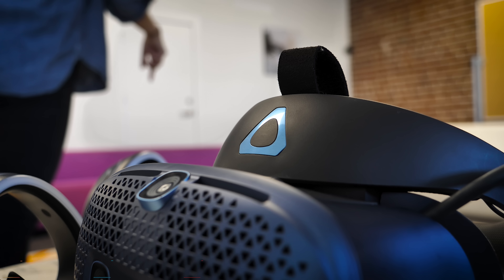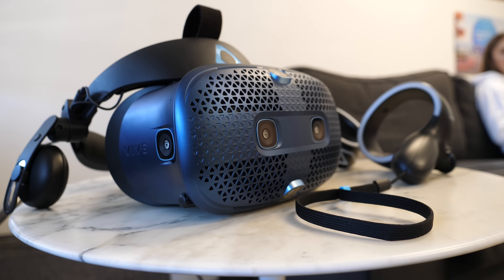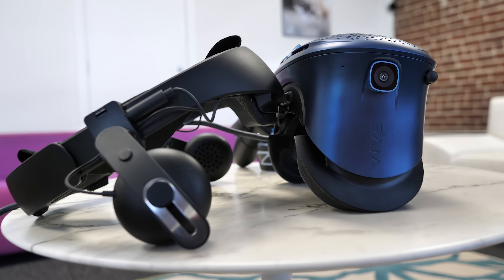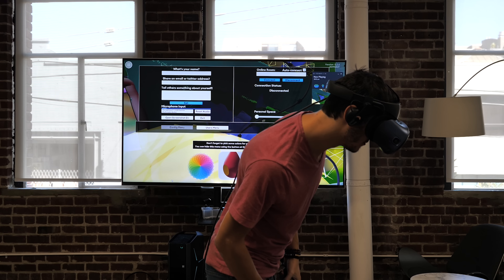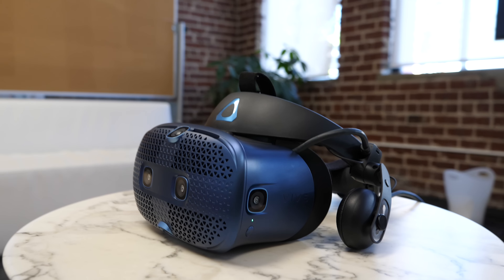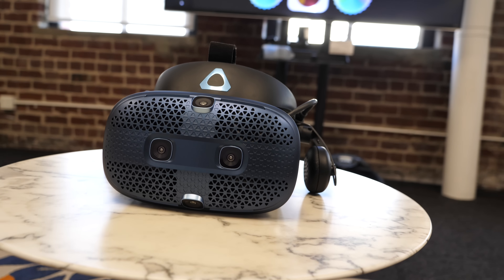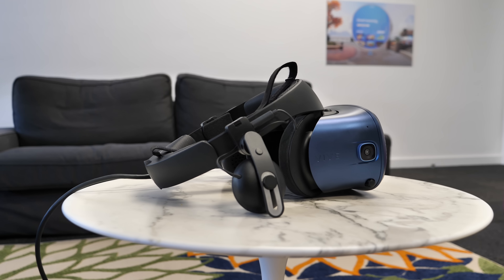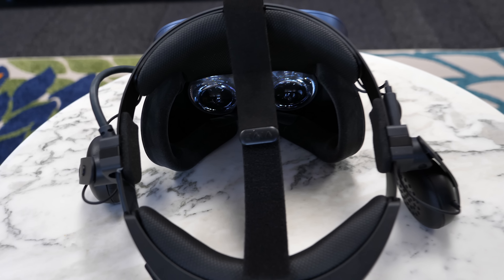HTC Vive Cosmos - Hands-On and First Impressions!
Here we are with my first Hands-on of the Upcoming new Virtual Reality Headset from HTC, the HTC Vive Cosmos! The successor of the Vive and Vive Pro, aiming to be the consumer and easy to use VR headset for everyone, thanks to the new inside out tracking and the new controllers!

I had the opportunity to check it out as a preview before the release! So let's explore together my first experience with the Vive Cosmos!